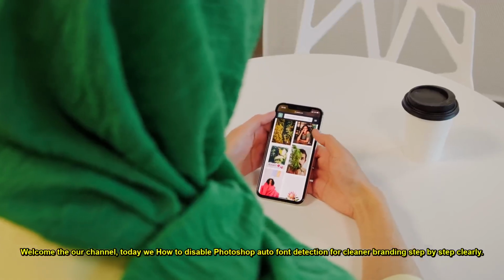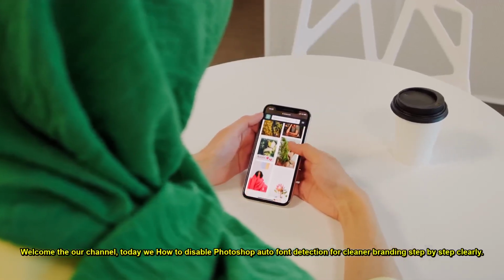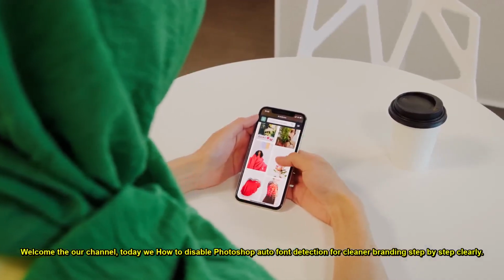How to disable Photoshop auto font detection for cleaner branding - Step By Step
In this video, we’ll show you how to disable auto font detection in Photoshop to ensure a cleaner and more consistent branding experience. Follow our step-by-step guide to take control of your design process and avoid unwanted font changes. Perfect for graphic designers, marketers, and anyone looking to enhance their branding skills in Photoshop.